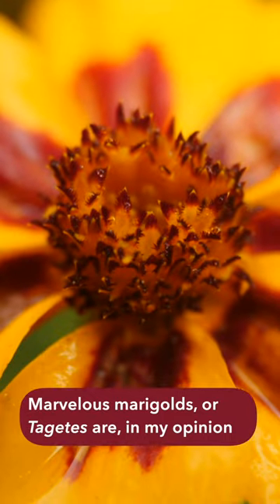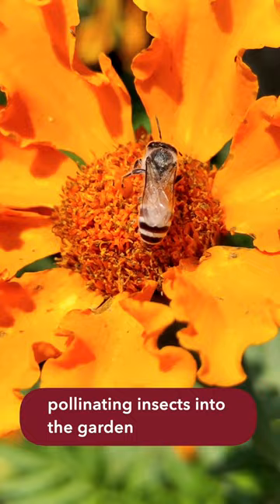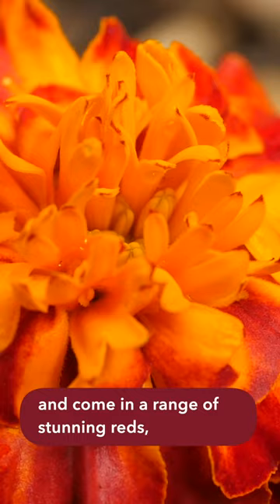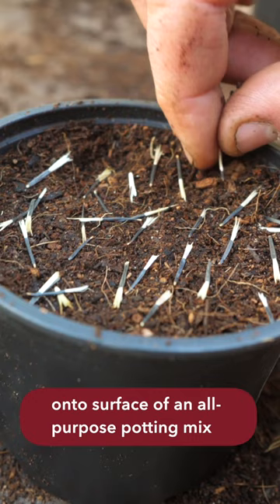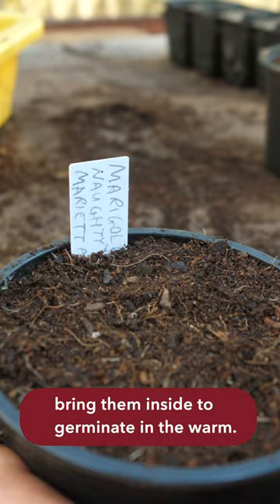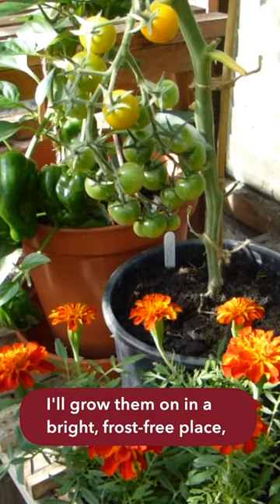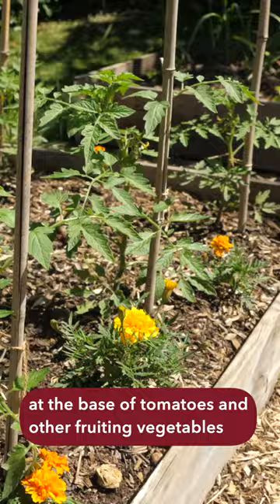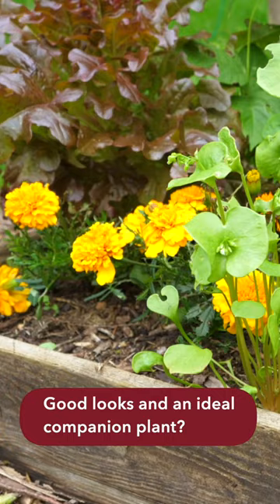The Ultimate Companion Flower!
Want more vegetables, more pollinators and fewer pests in your garden? Then you need to grow companion flowers! Marigolds are one of the very best companion plants. Their cheerful colours are just the start of the long list of reasons to grow them and you can start by sowing them right now!

For more on companion flowers, check out this video:
The Best Flowers to Boost Vegetable Gardens